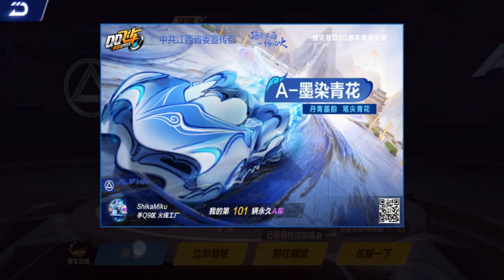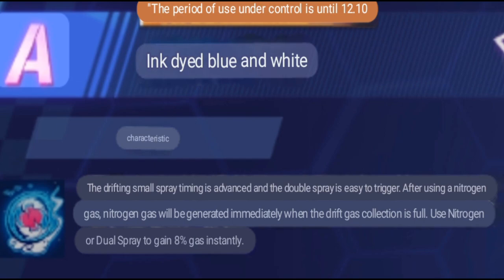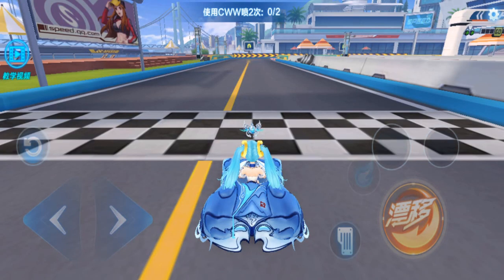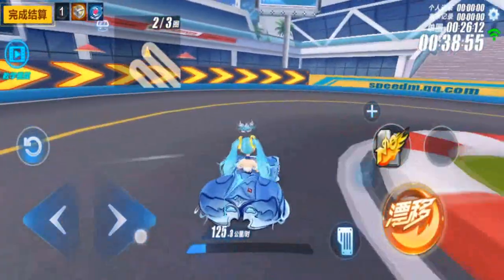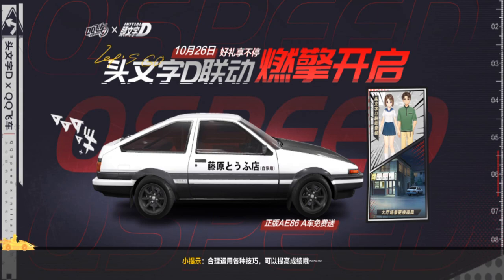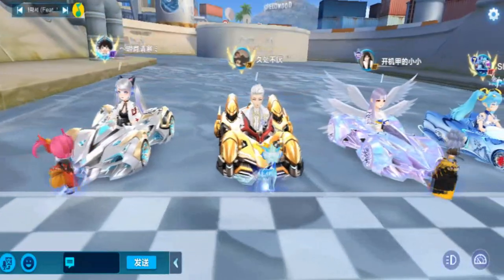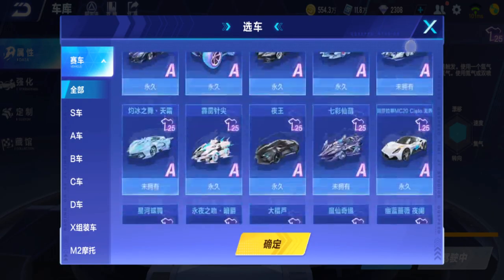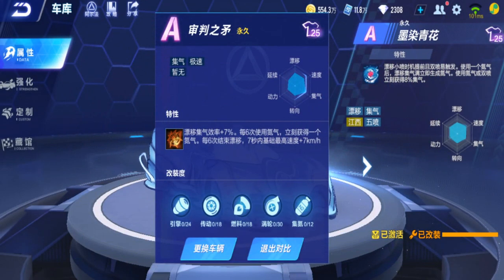Is This Suppose To Be Ice Soul Free Version? Review Blue and White Ink 【QQ Speed Mobile】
reviewing the next event free A car in QQSM.